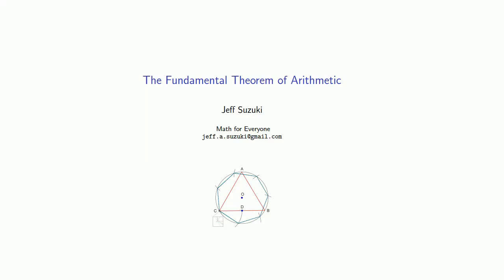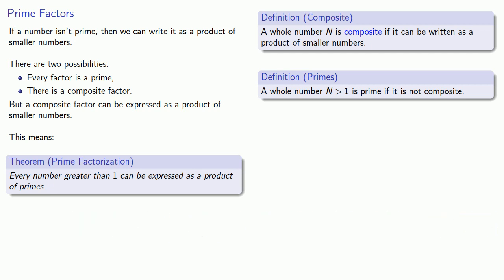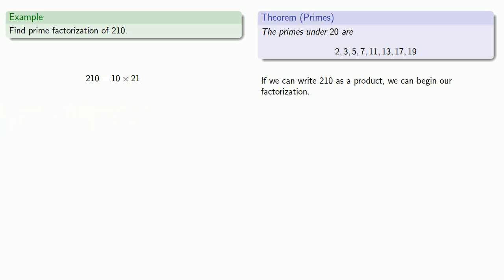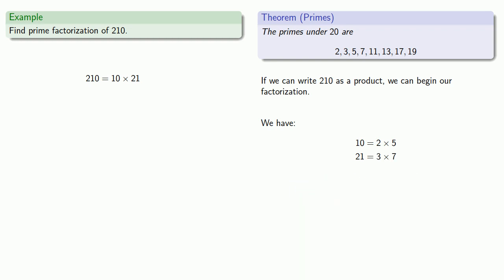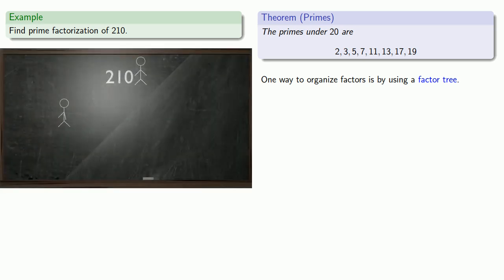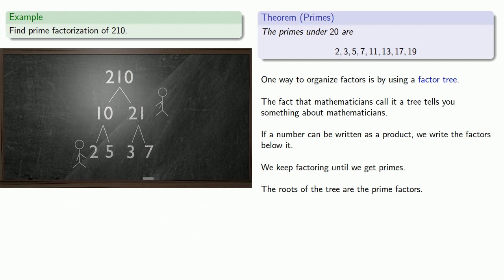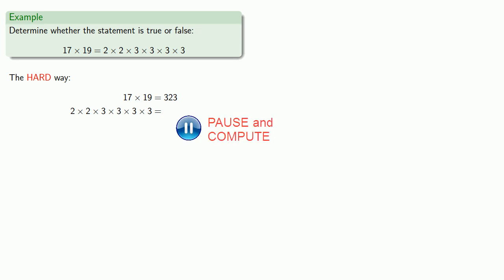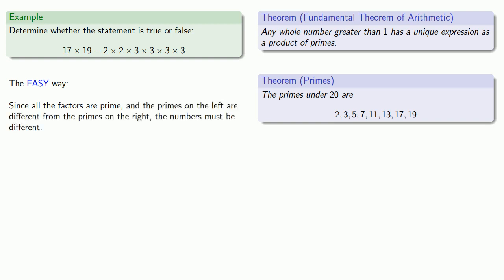Factoring whole numbers, Part Two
Factoring whole numbers into products of primes.  The Fundamental Theorem of Arithmetic.